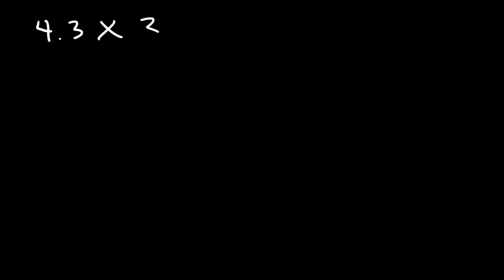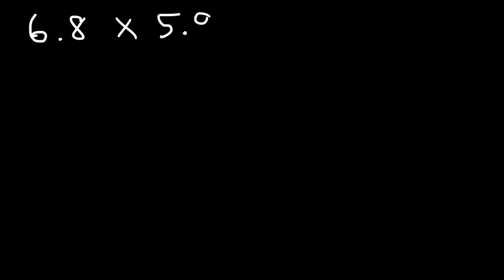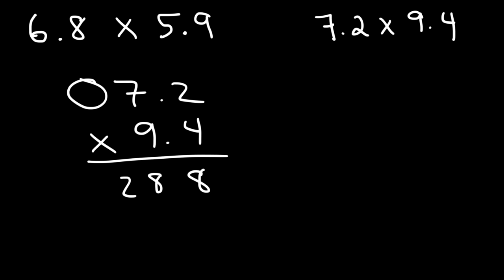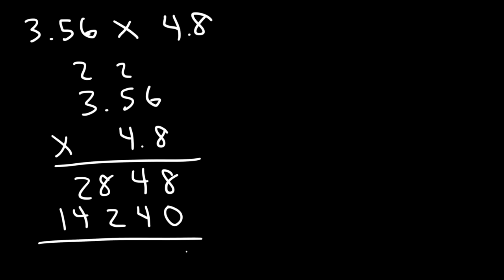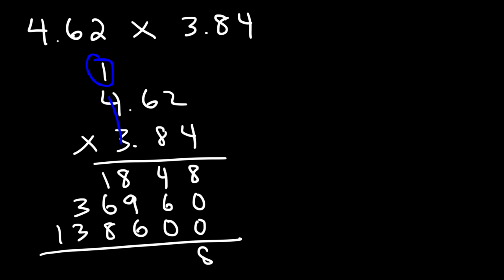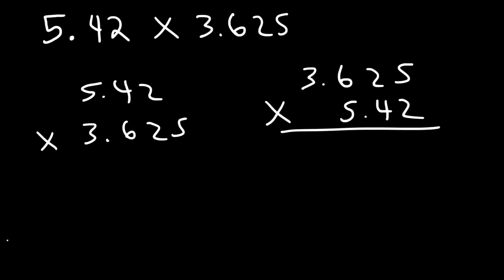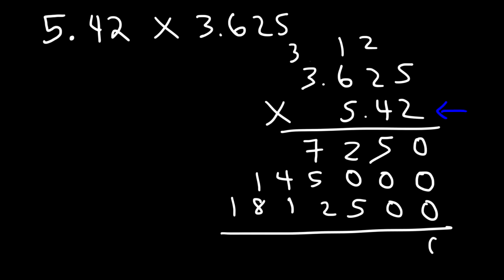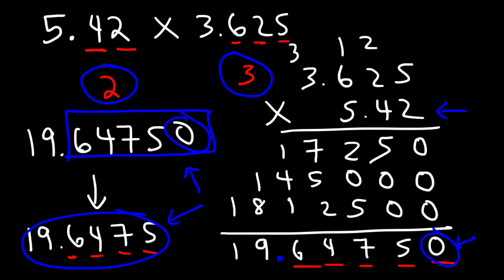Multiplying Decimals - Basic Introduction!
This math video tutorial provides a basic introduction into multiply decimals.  It explains how to multiply two decimal numbers like any two whole numbers but taking into account the number of digits to the right of each decimal point.